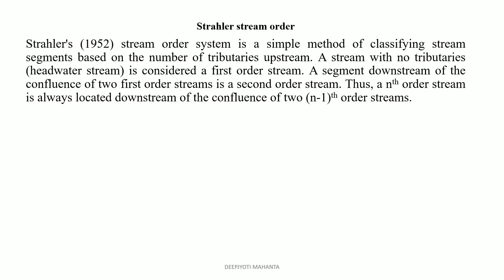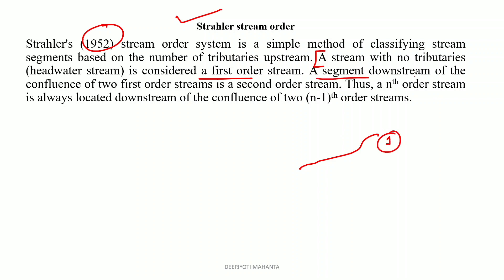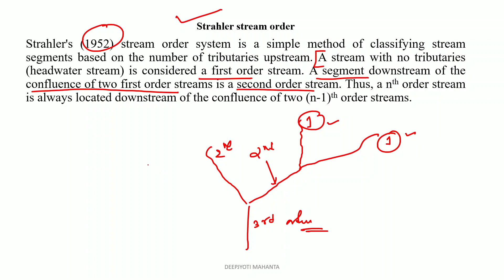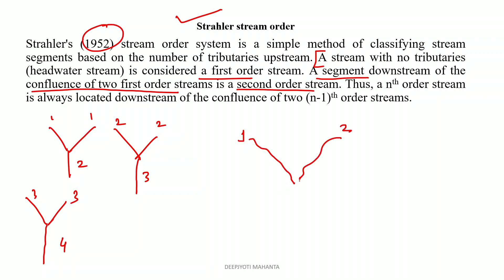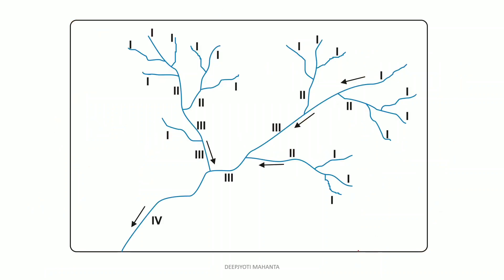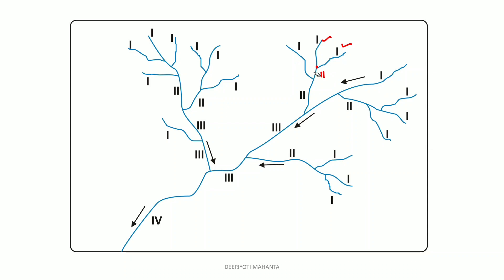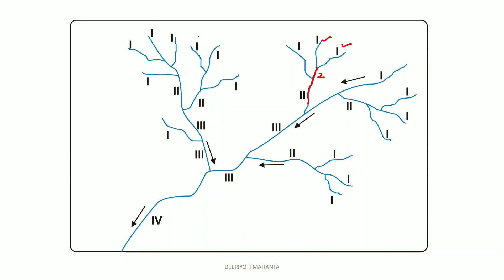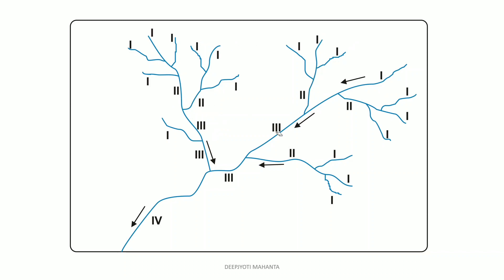Stream ordering by Strahler | Drainage systems |Deepjyoti Mahanta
My books

Stream ordering by Strahler
Drainage systems
Deepjyoti Mahanta
Studyinggeology.com
IIT Jam Geology 2021